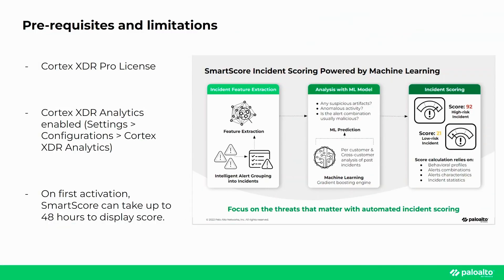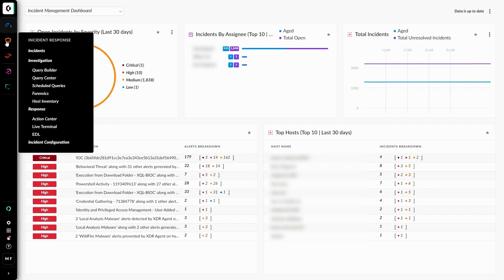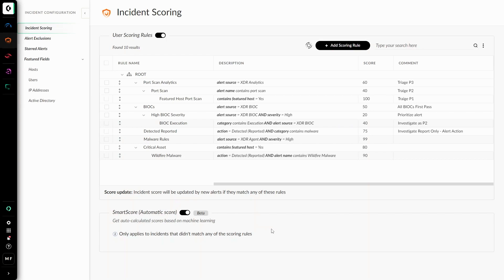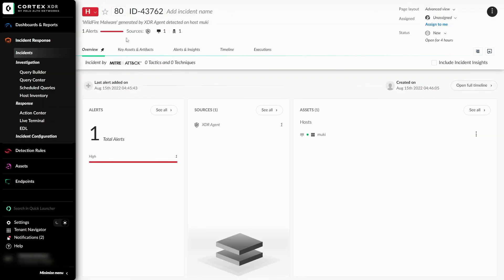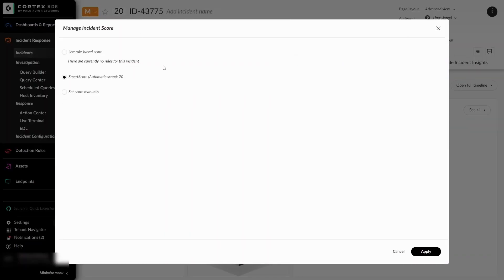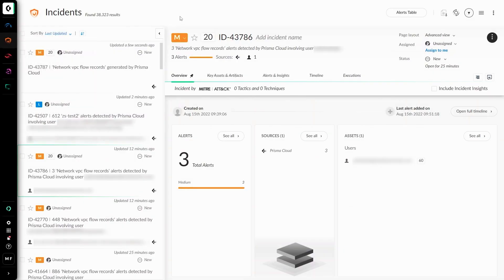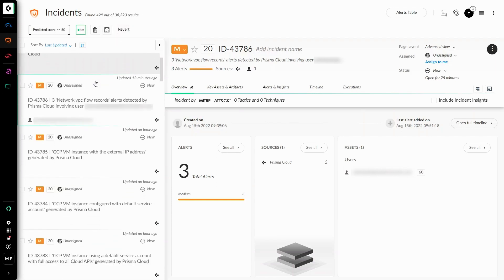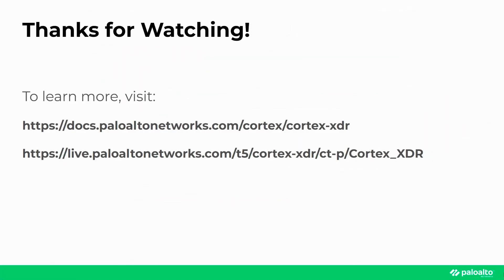Cortex XDR How-To Video: SmartScore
During this session, we will be discussing how to use SmartScore, Cortex XDR's new incident scoring feature new with the Cortex XDR 3.4 release.